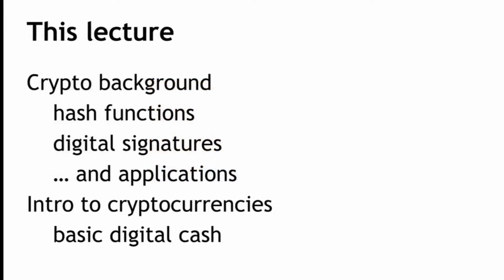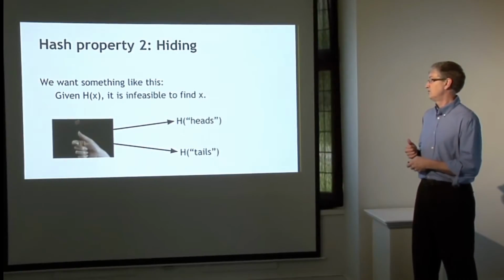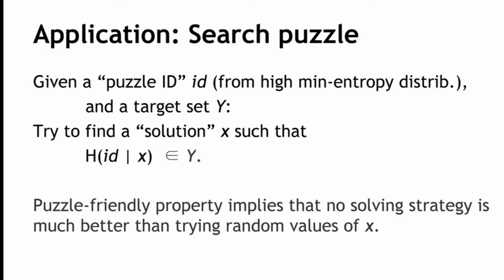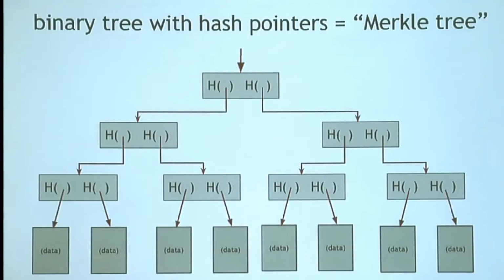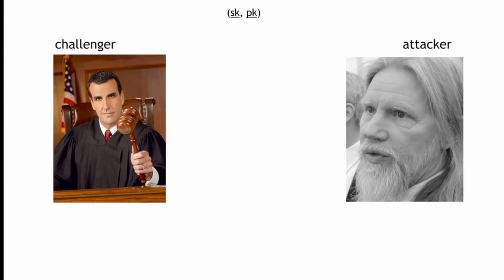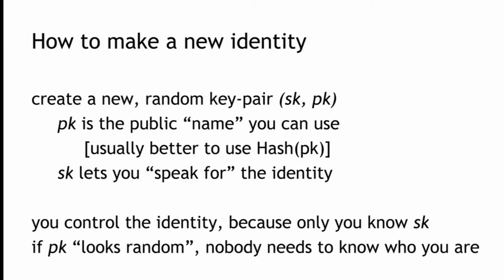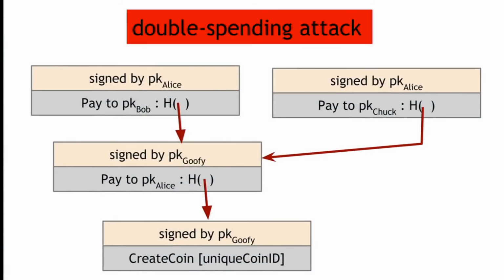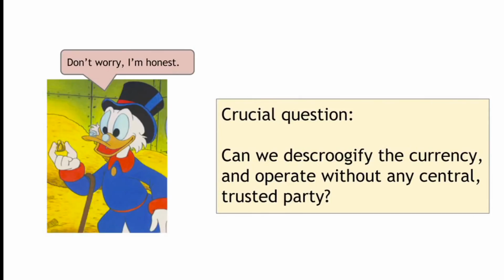WorldGoldCoin and Bitcoin 101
Bitcoin Fundamentals